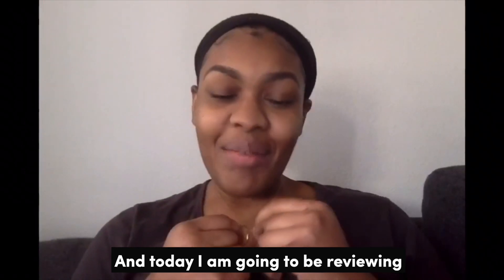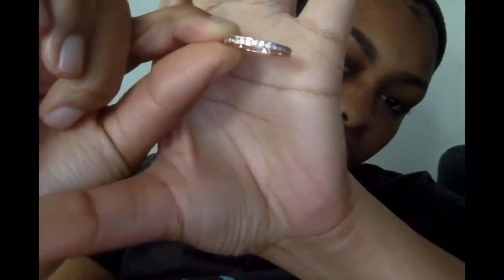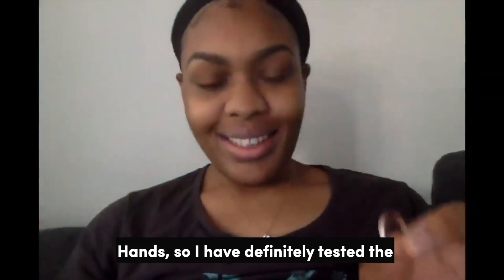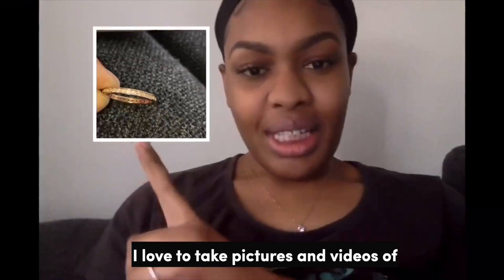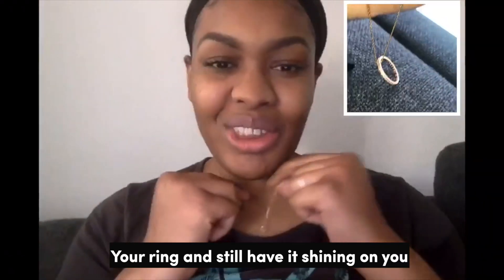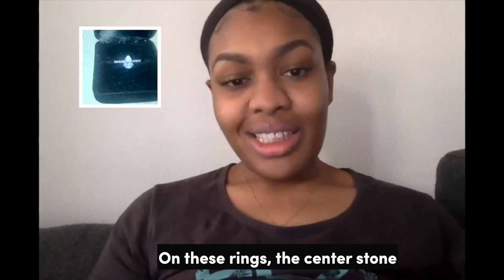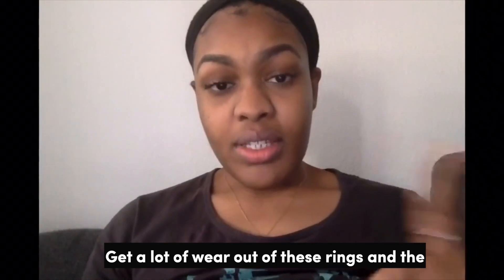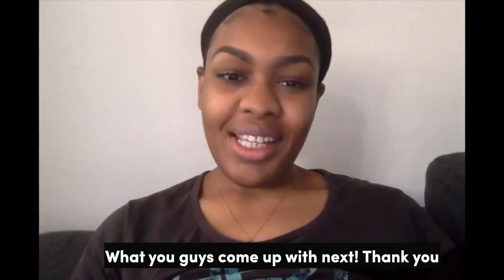Laneesha's Modern Gents Review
Laneesha's ring review! ✨

Shop the entire collection here!

💎 Conflict-Free
❤️ Lifetime Warranty
📦 Free USA Shipping